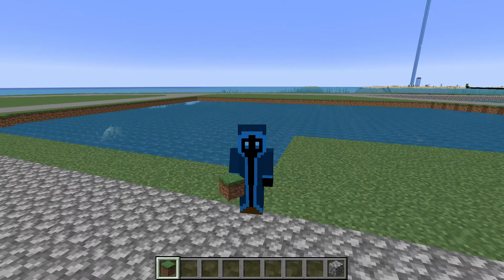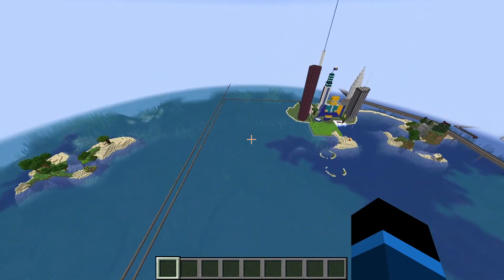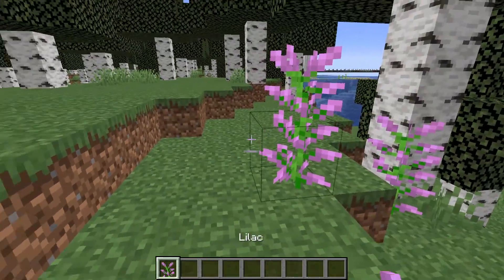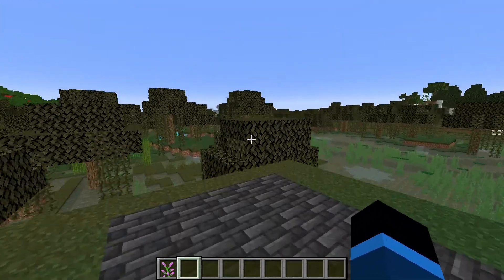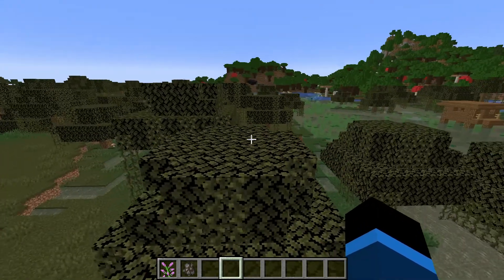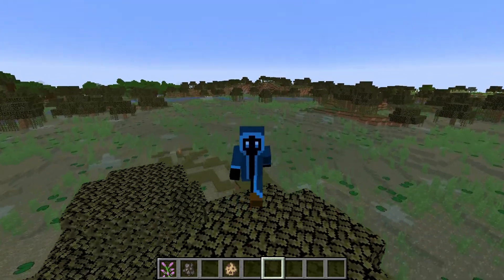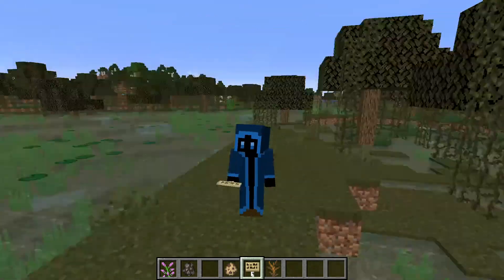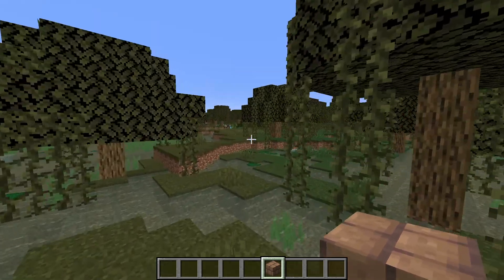Thank You Minecraft. (Swamp Update 1.19 Has Arrived)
swamp swamp swmAP SWAMP SWAMP

the city of clouds never sleeps...